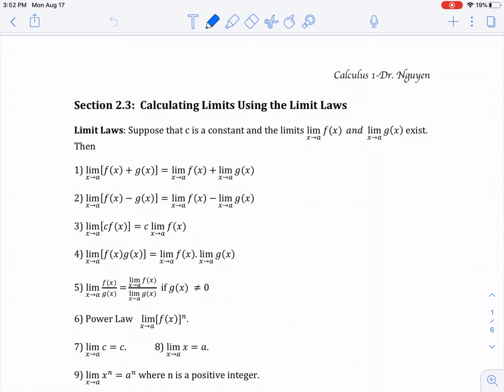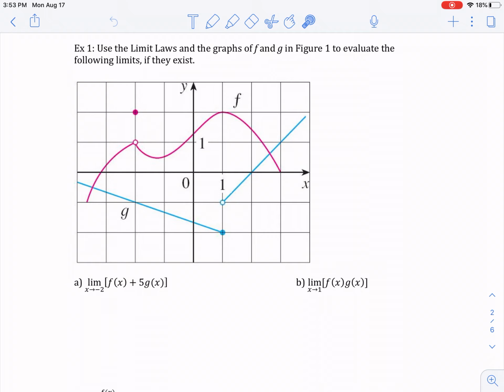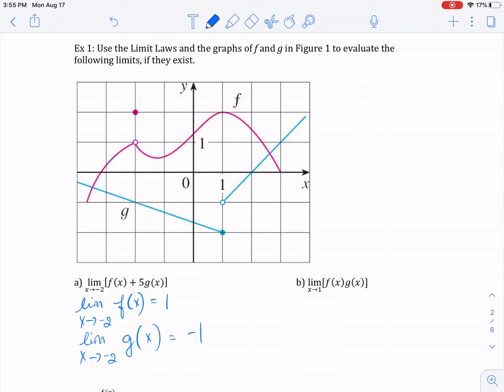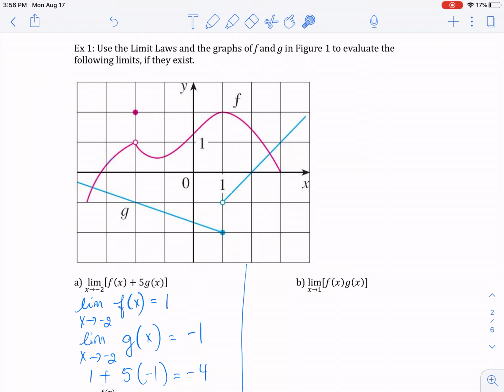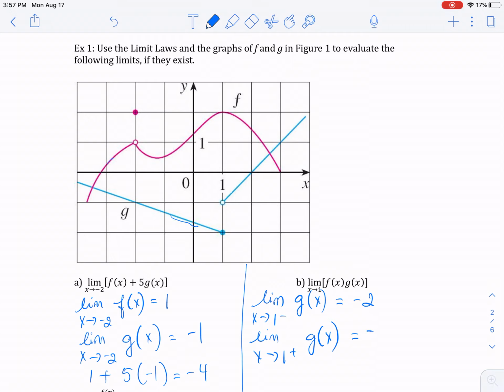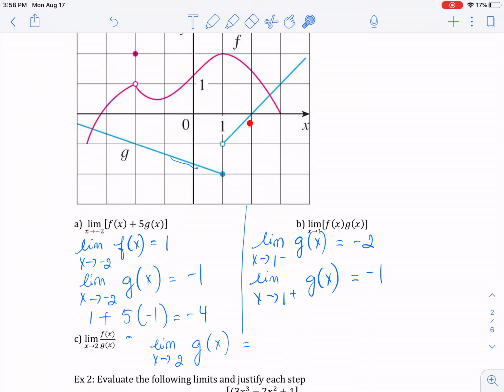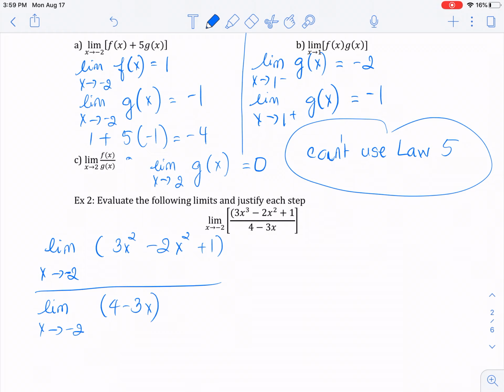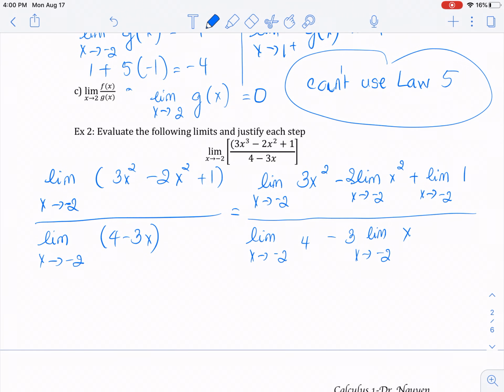Cal 1 Sec 2.3 Part 1 Limit Law